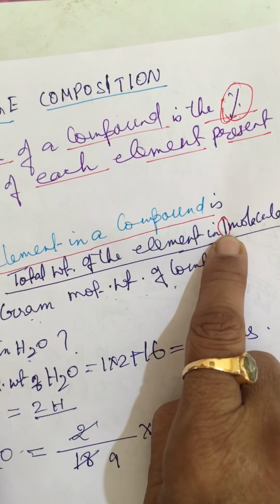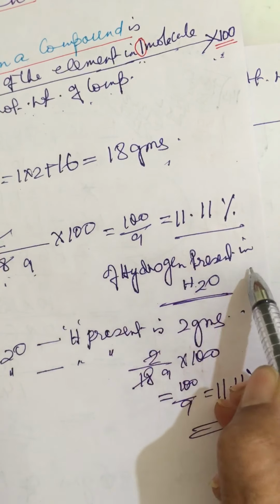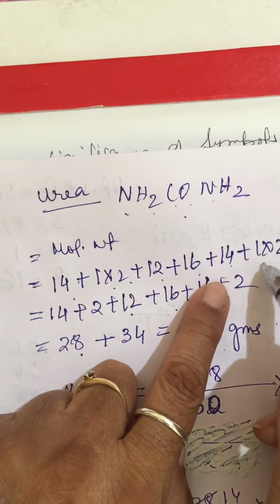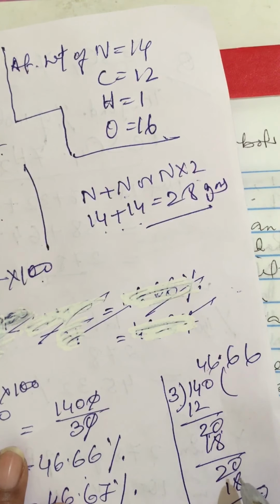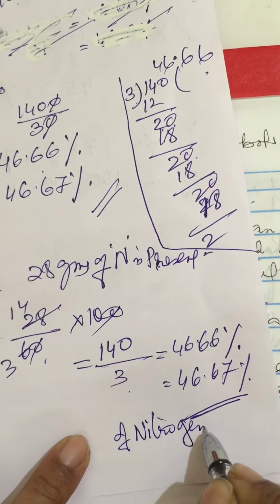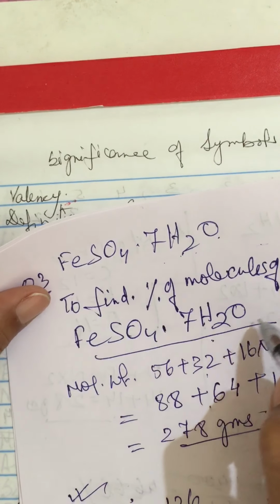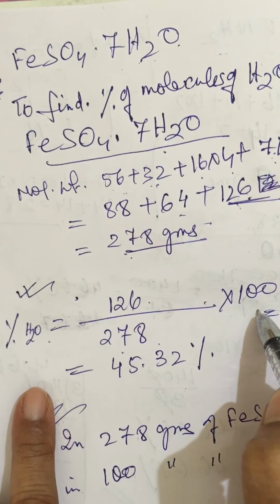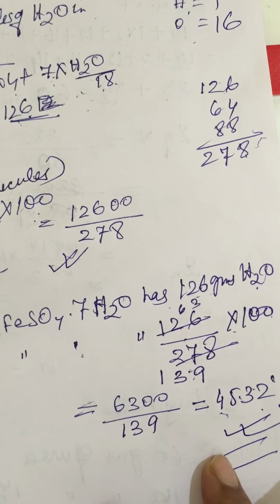Percentage composition calculation class 9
Two methods are given for a better understanding .      Chemistry concepts